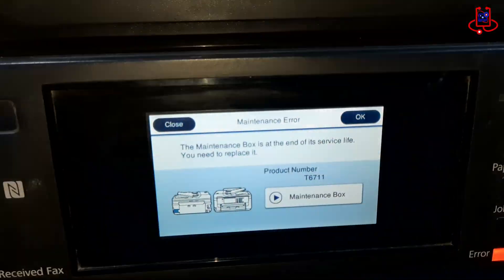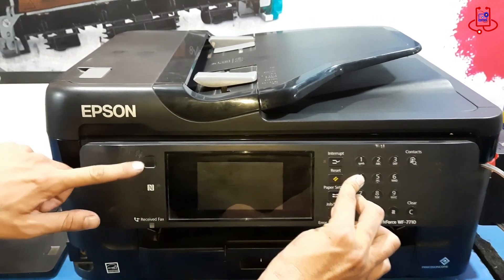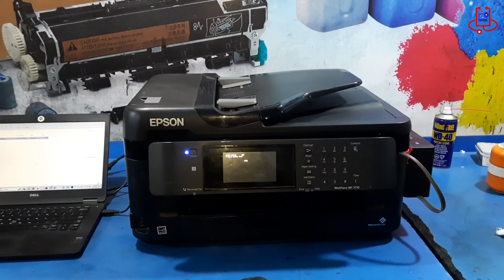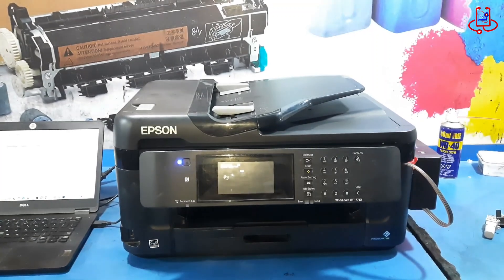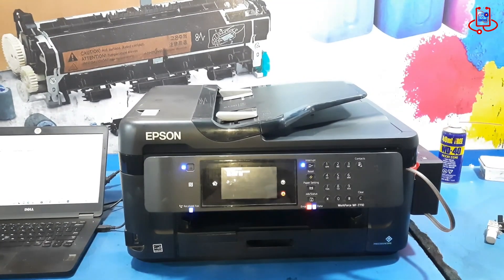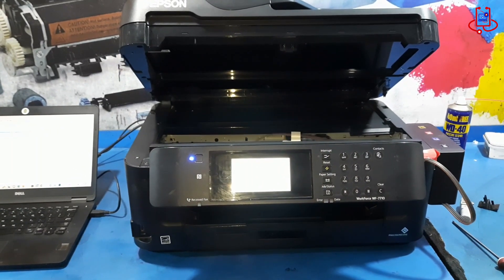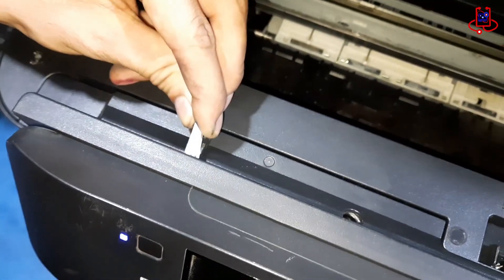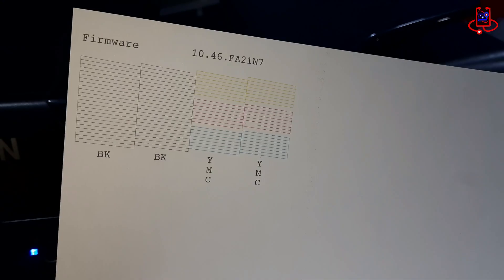How to Fix Maintenance Box Not Recognized on Epson WF-7720 / WF-7710 / WF-7715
In this video from Device Doctor, we will show you step by step how to fix the "Maintenance Box Not Recognized" error on Epson EcoTank and Workforce printers, including models WF-7720, WF-7710, and WF-7715.

This issue usually happens when the printer fails to detect the maintenance box (also known as the waste ink pad box). Many users face this error after a firmware update or when the box has been reset or replaced. Instead of spending money on costly repairs or replacements, follow our guide to bring your Epson printer back to life.

✅ What you will learn in this video:
- Why the "Maintenance Box Not Recognized" error appears.
- How to enter Recovery Mode on your Epson printer.
- How to safely downgrade and reinstall the firmware.
- How to properly install or reset the maintenance box.
- Final test to confirm your printer is working again.

⚠️ Important Notes:
- Do not turn off the printer while the firmware is being installed.
- Follow the video instructions carefully to avoid damaging the printer.

📌 This fix applies to:
Epson WF-7720 / WF-7710 / WF-7715 (and similar Epson printers that show the same error).